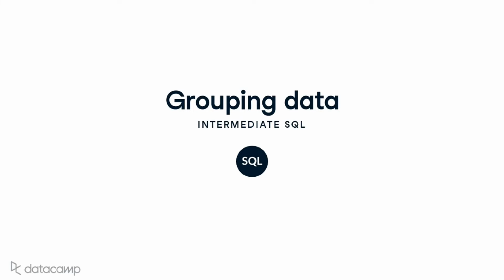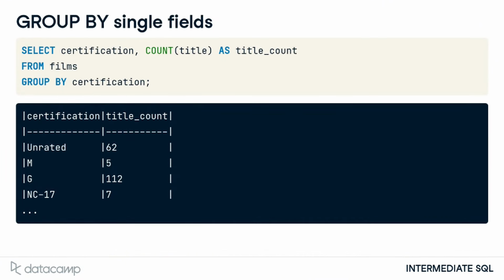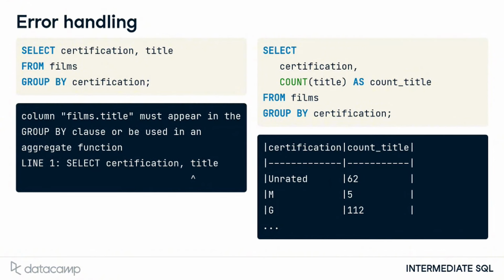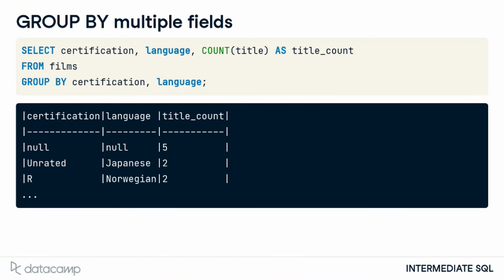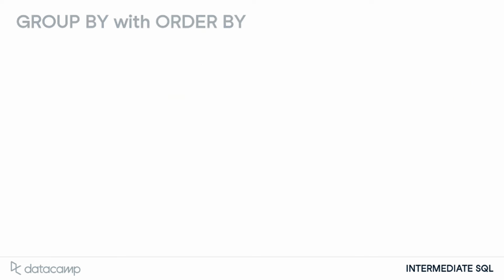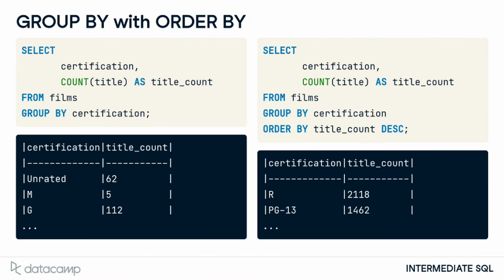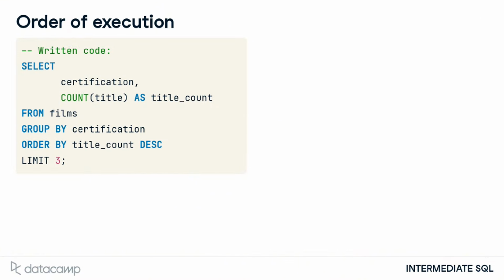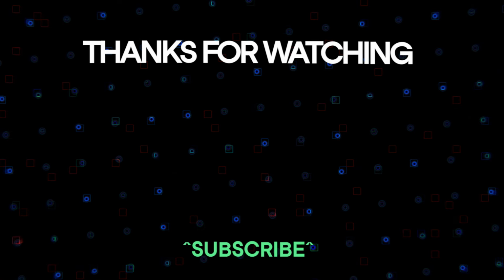GROUP BY in SQL: Handling Errors and Multiple Fields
This video will guide you through grouping data using SQL, applying it with aggregate functions, and handling common errors. Learn how to group by single and multiple fields and combine GROUP BY with ORDER BY for optimal data analysis. Whether you're calculating averages or organizing data by certification and language, this tutorial has you covered.

- Understand the GROUP BY clause in SQL
- Use GROUP BY with aggregate functions
- Handle SQL errors related to GROUP BY
- Group data by multiple fields
- Combine GROUP BY with ORDER BY for better results

00:00 Intro
00:05 Importance of Grouping Data
00:23 GROUP BY Single Fields
00:58 Handling Errors in GROUP BY
01:10 GROUP BY Multiple Fields
01:44 Combining GROUP BY with ORDER BY
02:23 Understanding Order of Execution
02:42 Let's Practice!